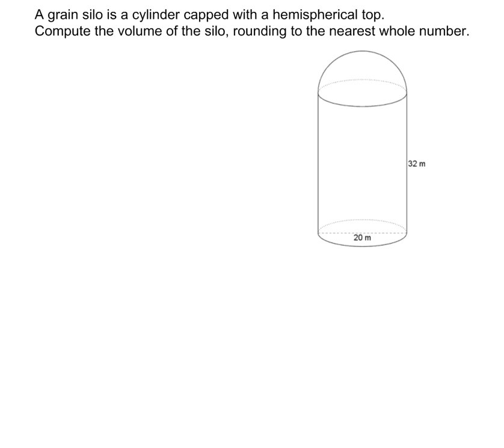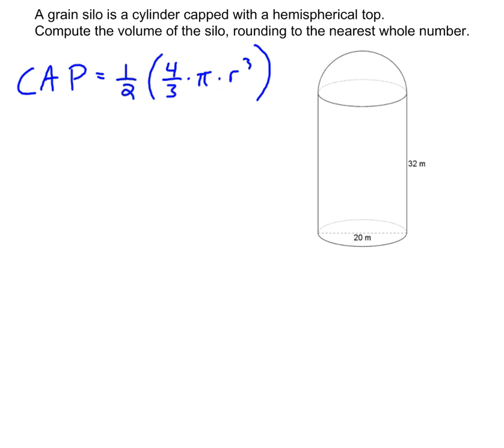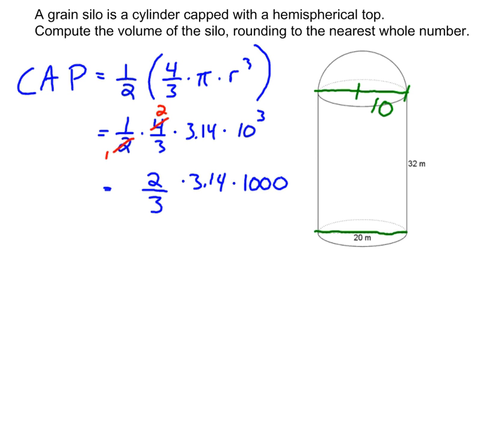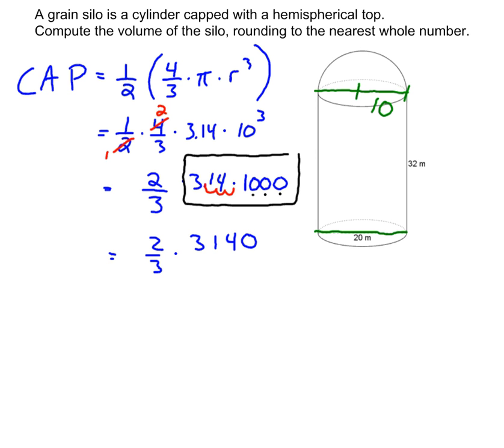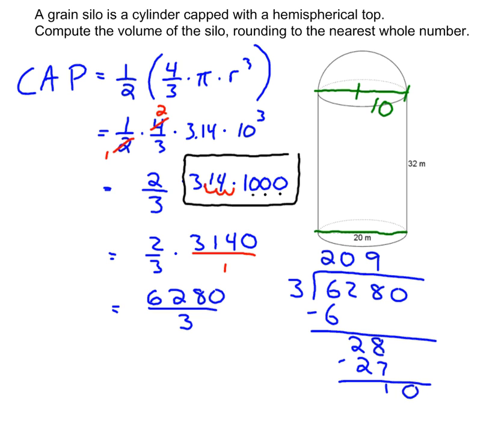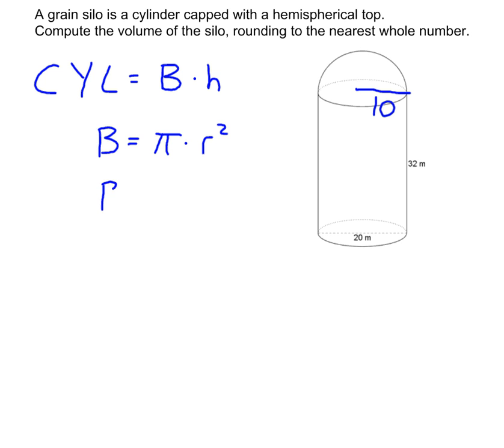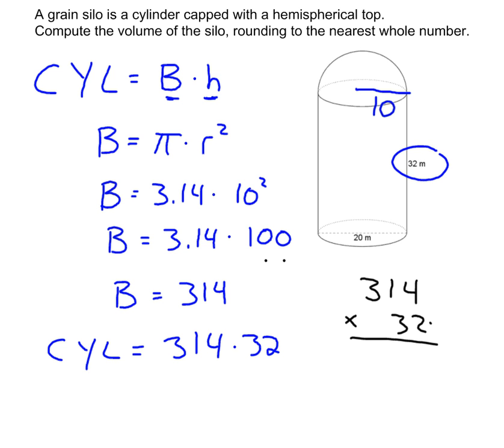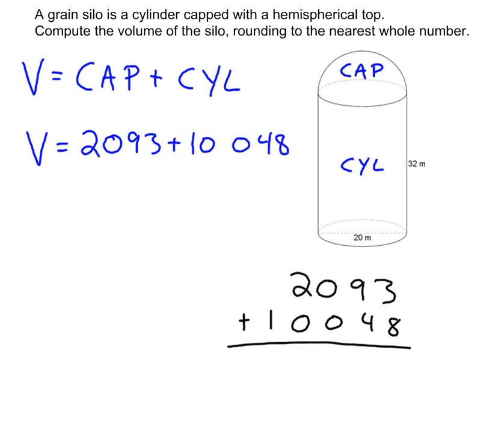095 - 3 10 volume